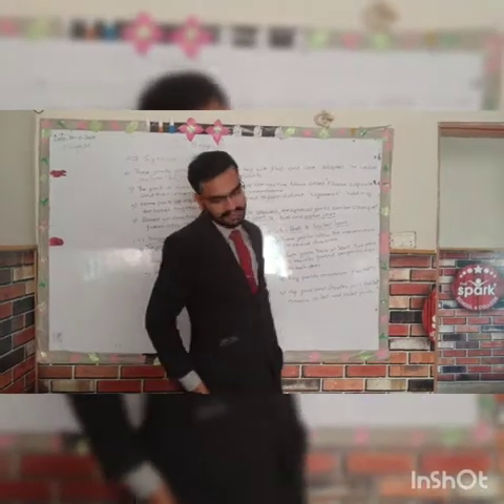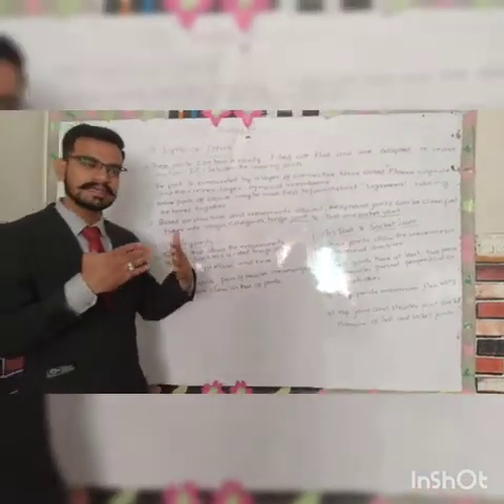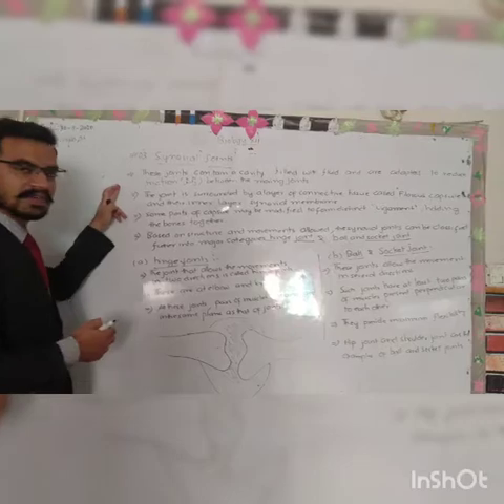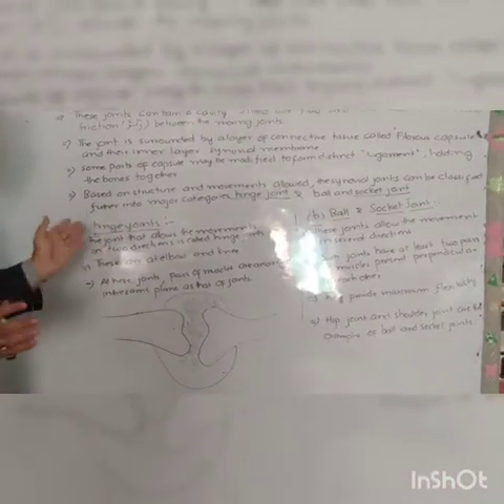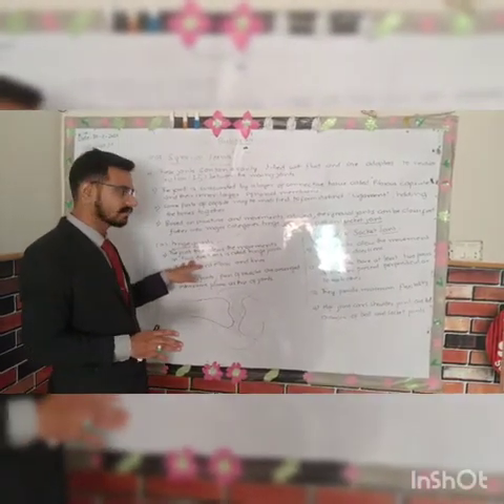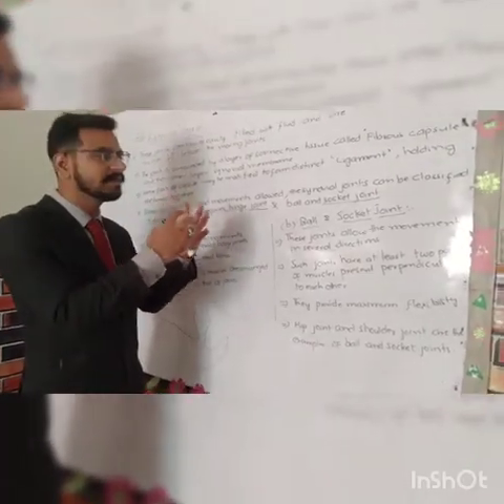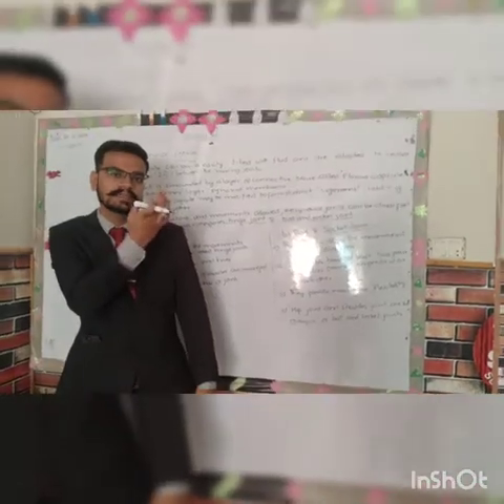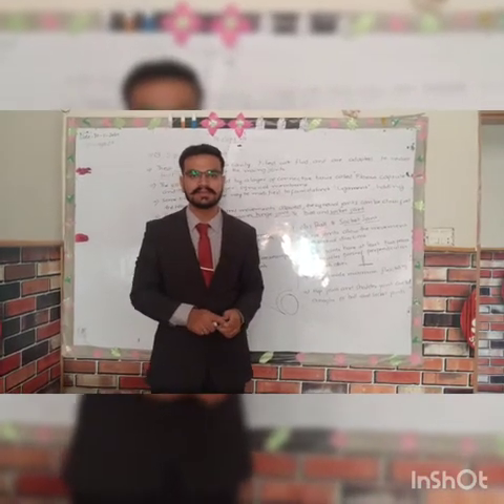Biology Lecture for Class_12th Topic:Synovial Joints 30_11_2020